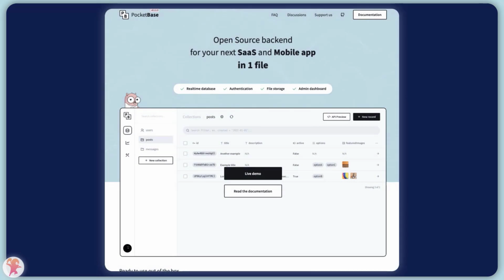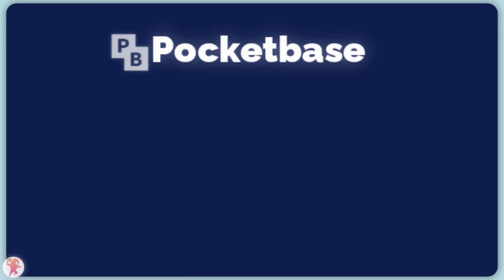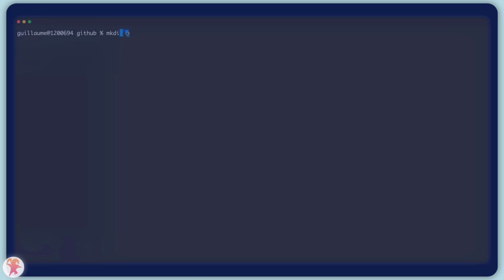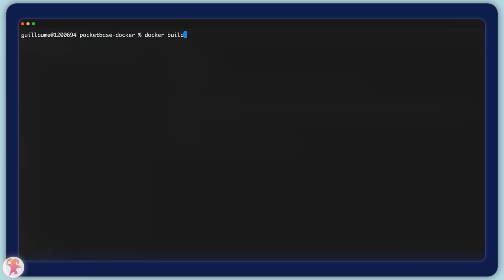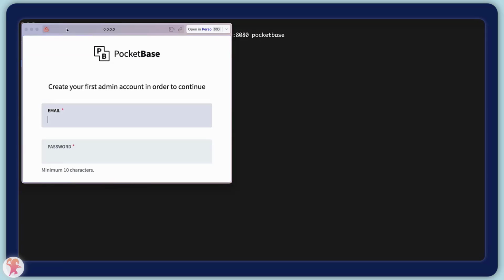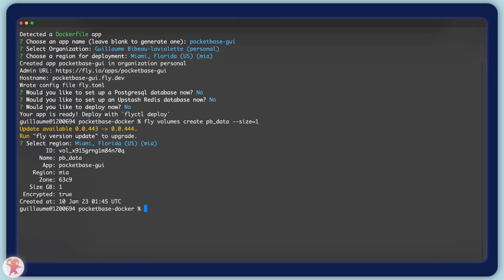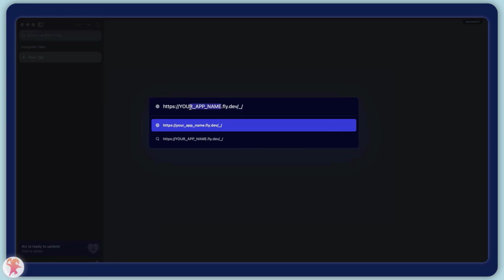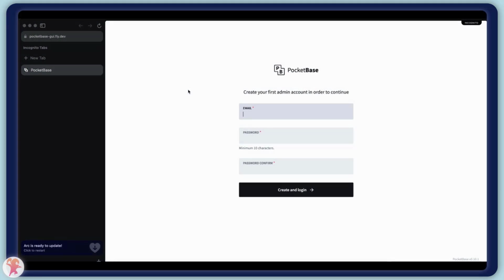Is this better than Firebase? Deploy PocketBase in 3 minutes.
This YouTube video demonstrates how to use Docker and fly.io to host a PocketBase instance. The video starts by showing how to set up a PocketBase container using Docker, and then goes on to explain how to deploy the container to fly.io. By the end of the video, the viewer should have a fully functional PocketBase instance running on fly.io.